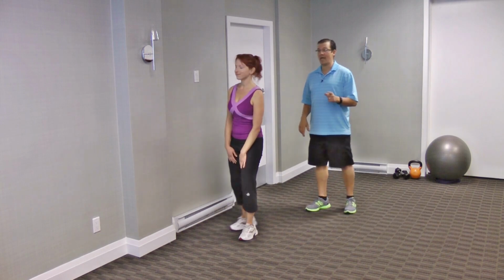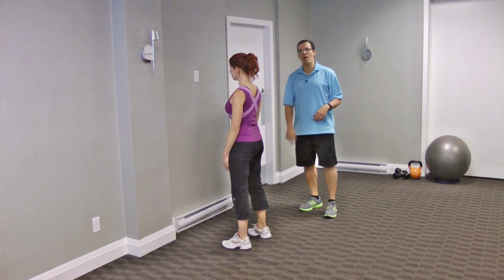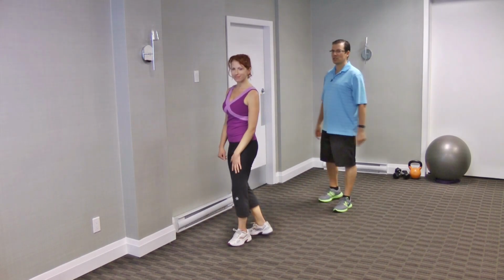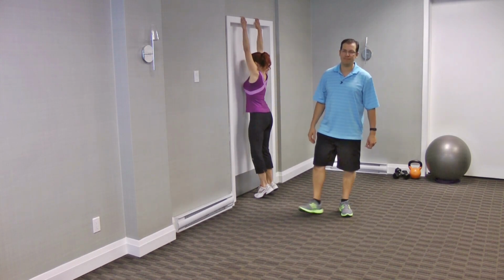Best Shoulder Pain Exercises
Hey, in the above video, I wanted to go through some of the best shoulder pain exercises that you can try today. Go through these shoulder pain exercises and let me know how it helped you. Enjoy watching!